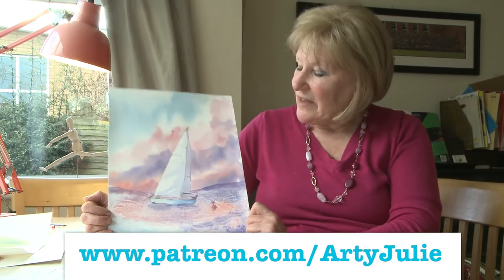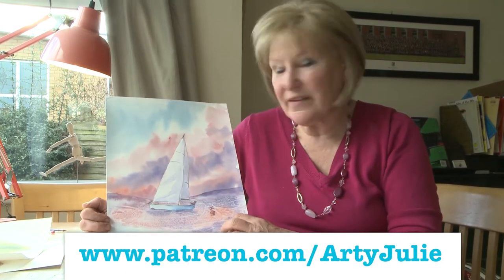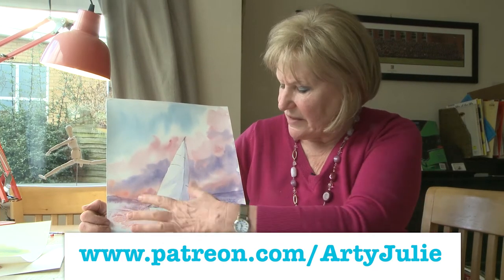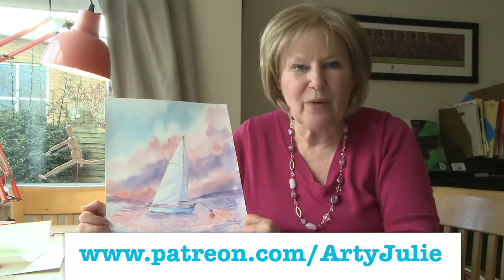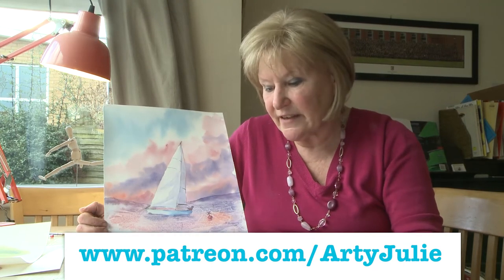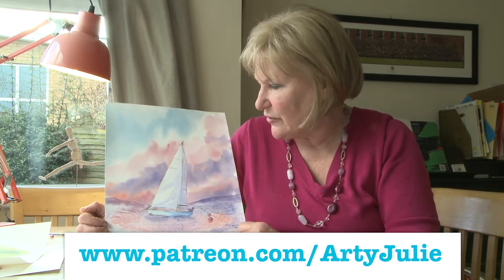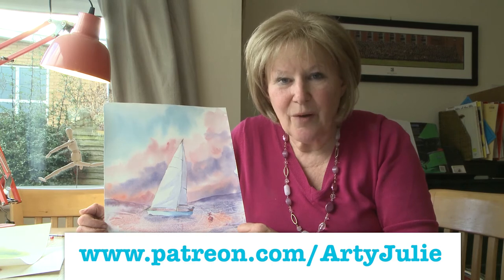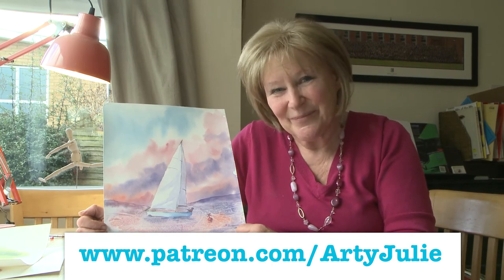Sailing boat watercolor tutorial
and learn how to do this quick and dramatic painting of a sailing boat in the high seas!